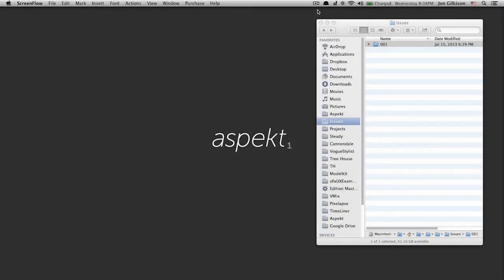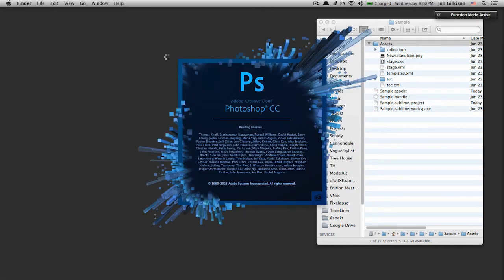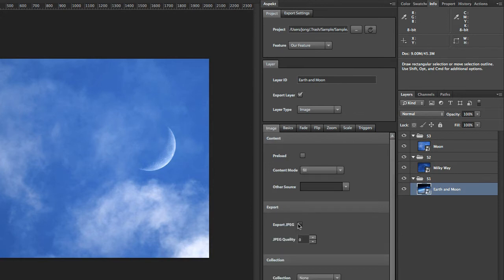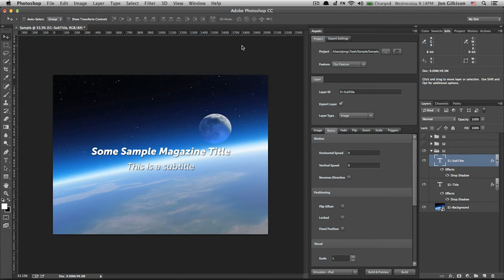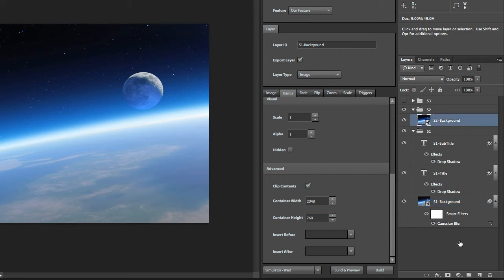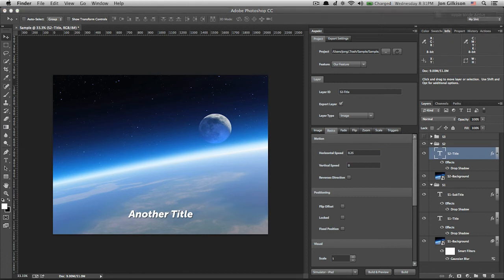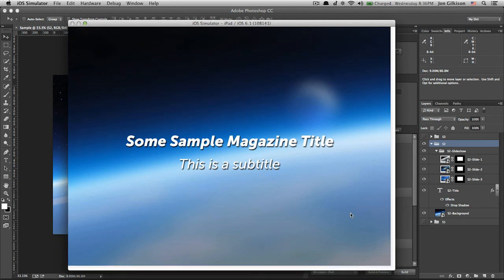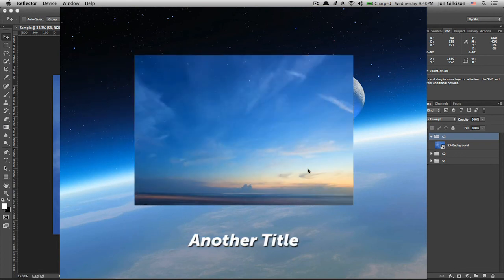1 - Introduction to the Aspekt Platform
This video gives you an overview of the Aspekt Platform, what it is, what it does, as well as some basic usage to create engaging tablet experiences.